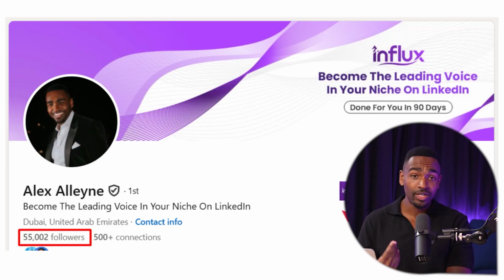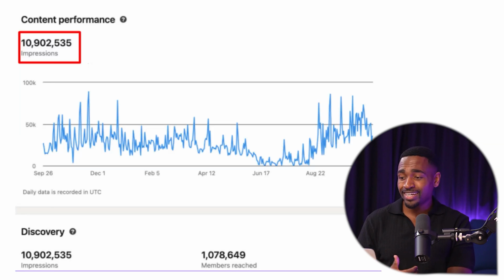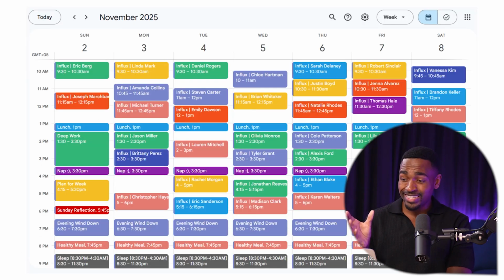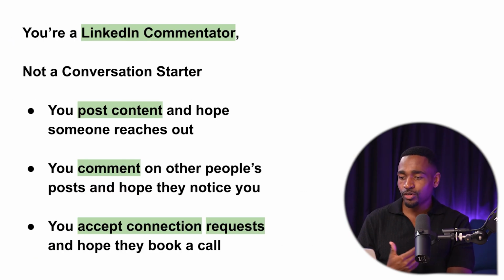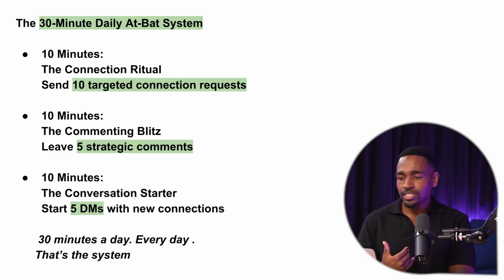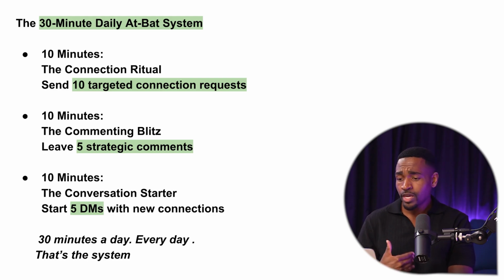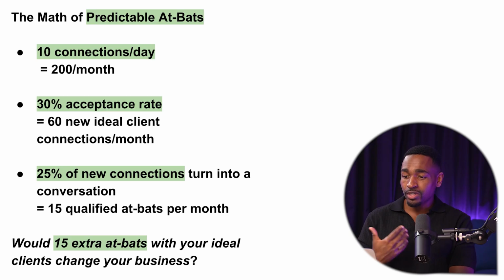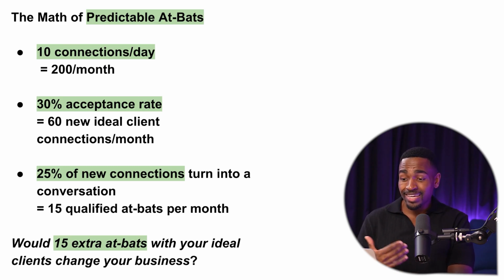The 30-Minute LinkedIn System That Creates Predictable Leads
Struggling to get consistent sales conversations on LinkedIn even though you’re posting, commenting, and staying active? This video breaks down the 30-Minute LinkedIn At-Bat System—a daily, repeatable method for generating predictable sales calls from your ideal clients using targeted connection rituals, high-impact commenting, and simple conversation starters. You’ll learn how to shift from passive LinkedIn activity to proactive pipeline creation, how to turn profile views and post engagement into real discovery calls, and how to use daily volume to build predictable revenue. This system works for coaches, consultants, and B2B service providers looking to increase qualified leads, boost outbound responses, and consistently fill their calendar with high-intent conversations using long-tail keyword strategies like LinkedIn lead generation system, daily LinkedIn outbound method, predictable at-bat framework, high-intent DM strategy, and LinkedIn sales conversation formula.